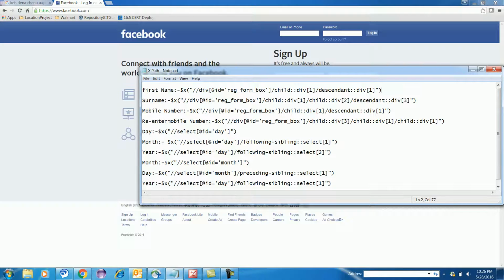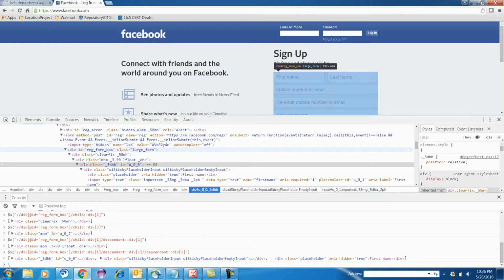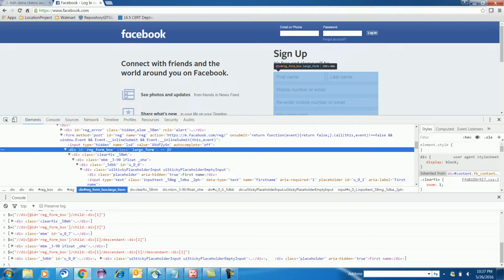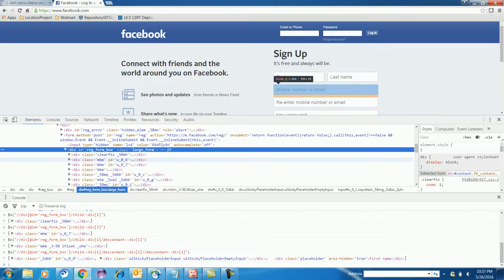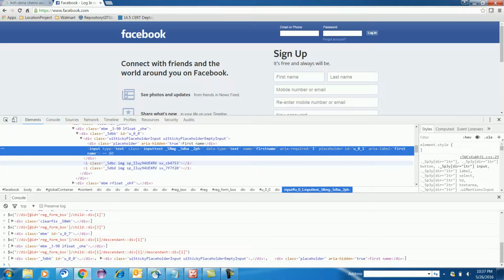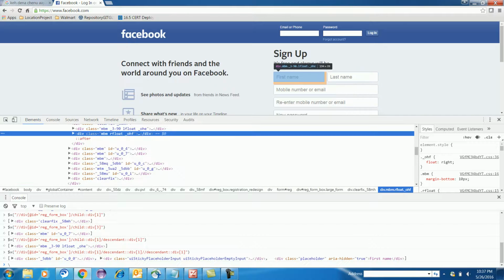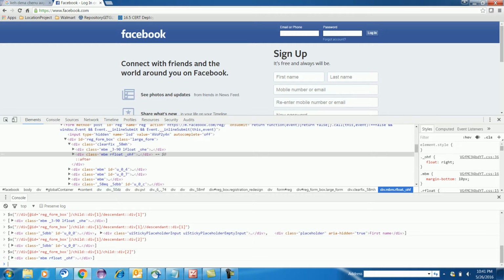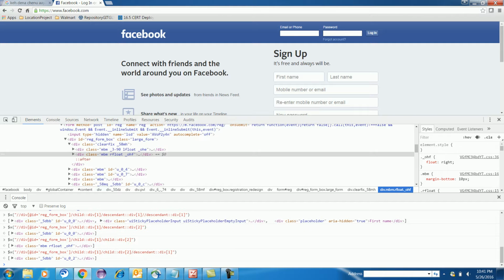Sibling Concepts in selenium with child and descendant concepts